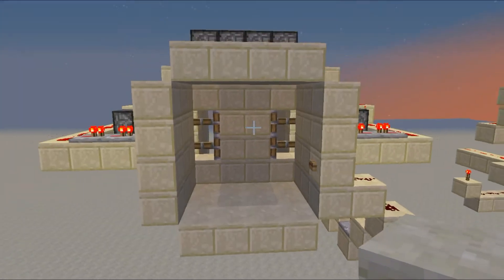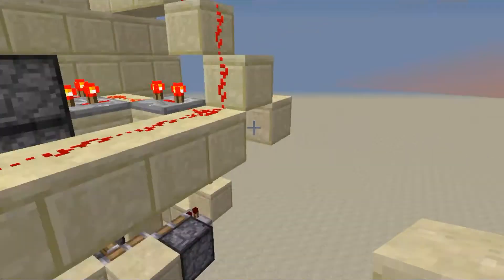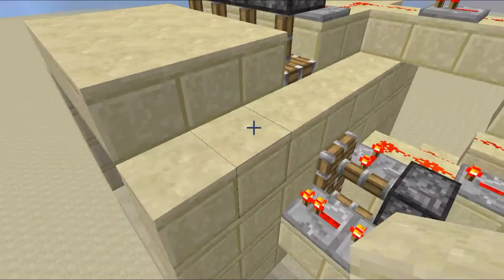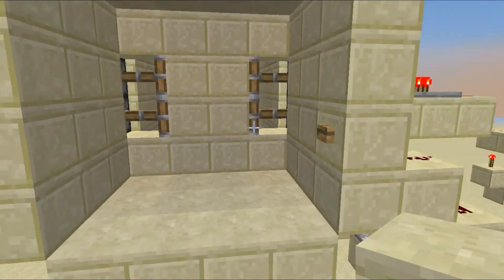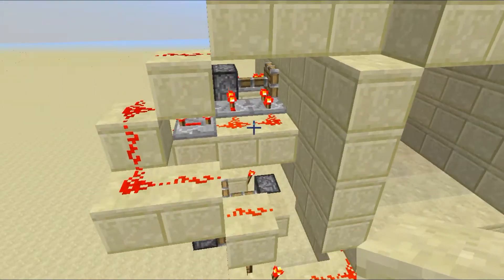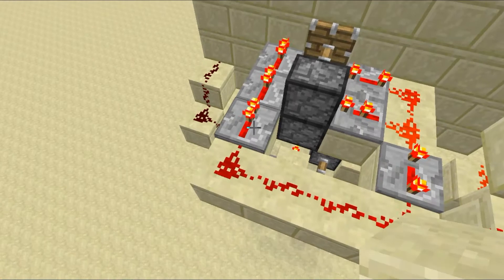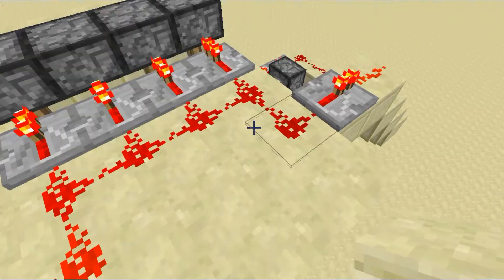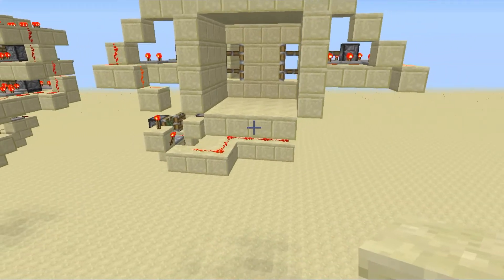Redstone Showcase - 4x4 Letter 'I' Door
Hello fellow Minecrafters! Today's video is obviously a continuation of the Letter Door series, this one for a 4x4 letter 'I' door.  If you'd like a block-by-block tutorial for this build, let me know by leaving a comment in the comment section below.

If you're looking for a PC server to play on, check out this hosting site! :)